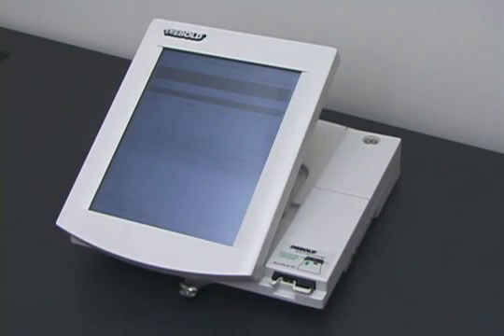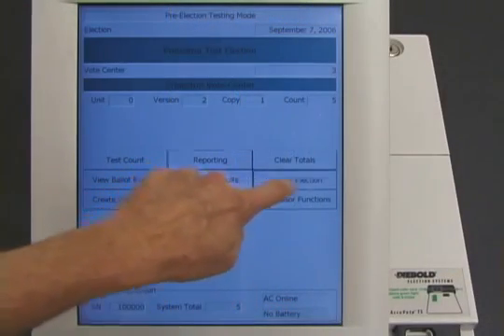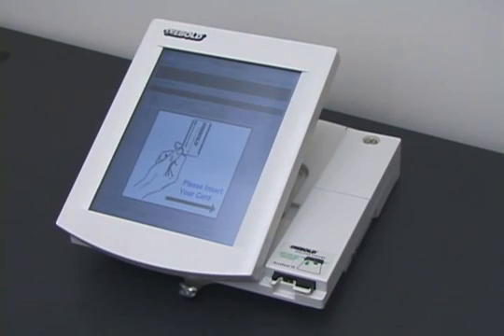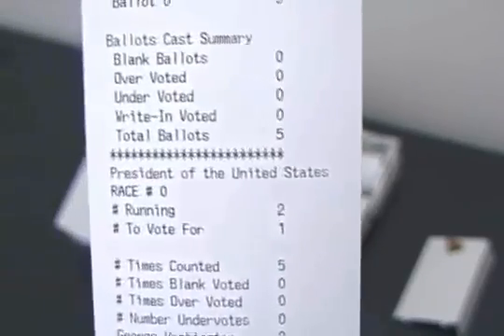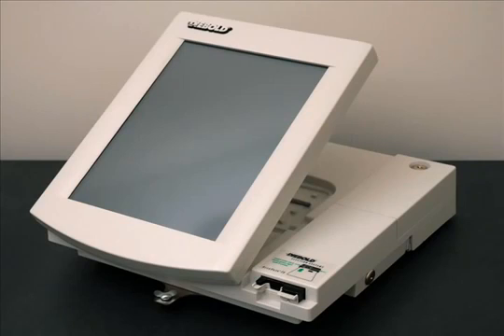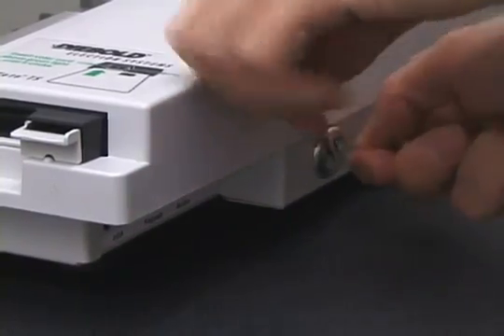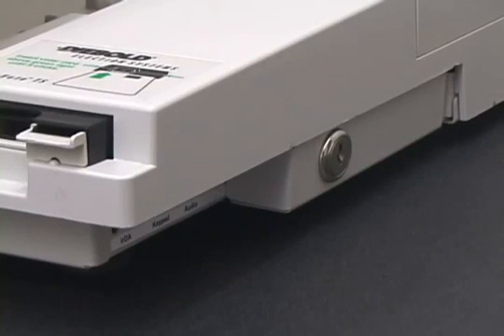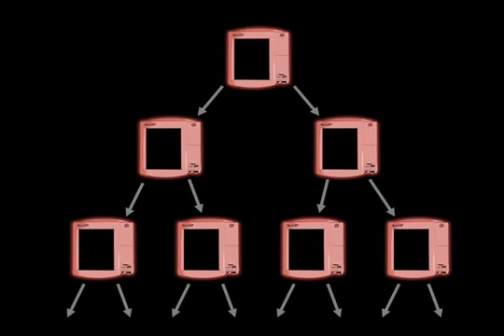Security Demonstration of DieBold AccuVote-TS Electronic Voting Machine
By:  Ariel J. Feldman, J. Alex Halderman and Ed Felten, 2006